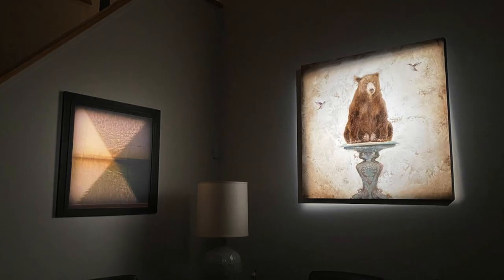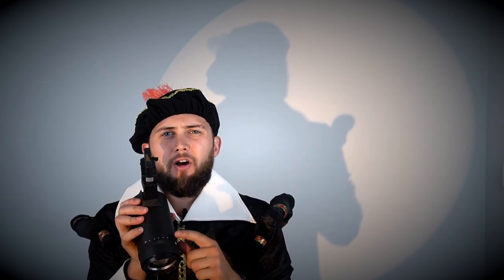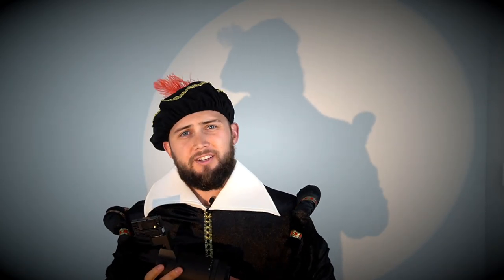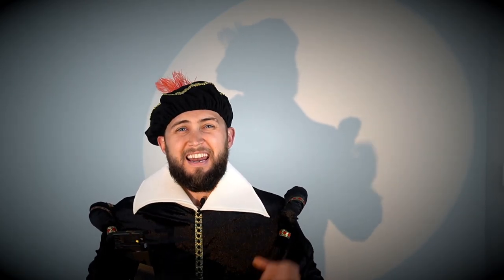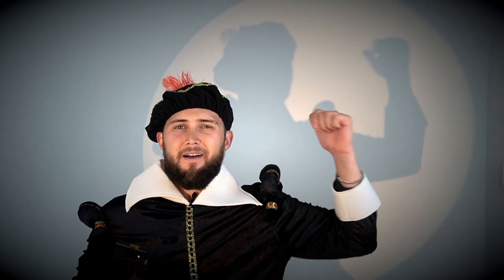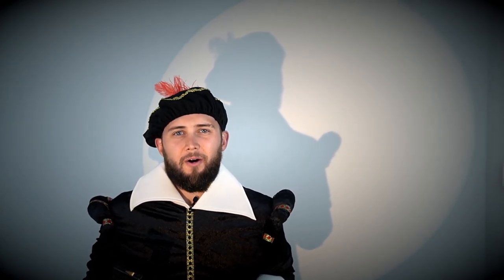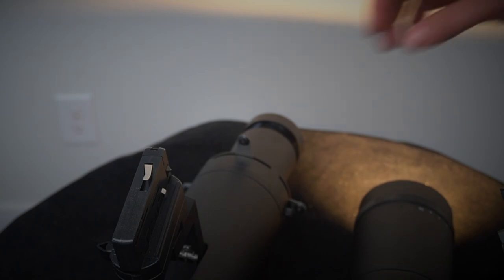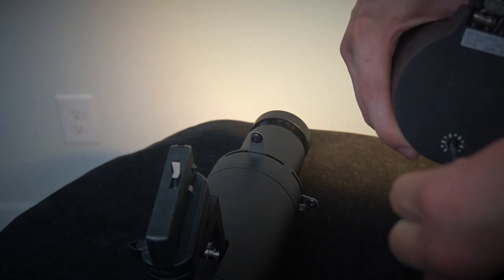FORMING FRIDAYS #10 - Specialty Track Heads - AVA & EVELYN (Zoomable...Framing Projector)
Video Short Series on the AVA and EVELYN Track from LF Illumination